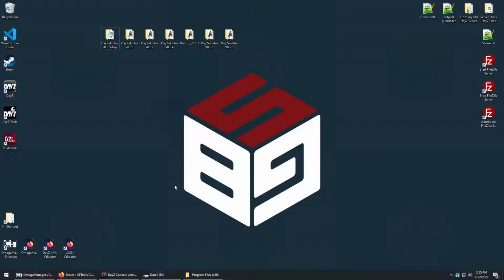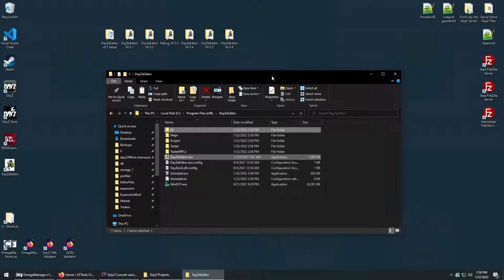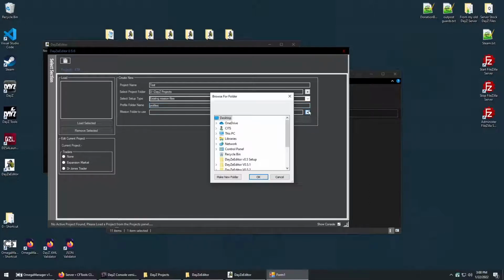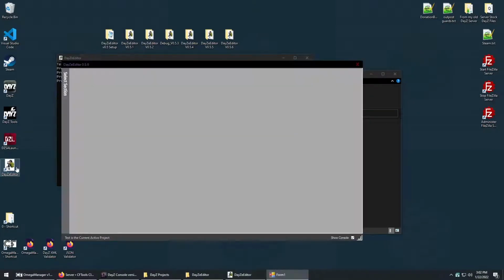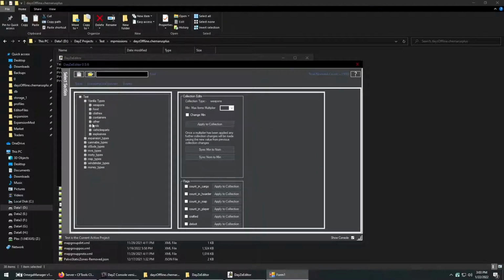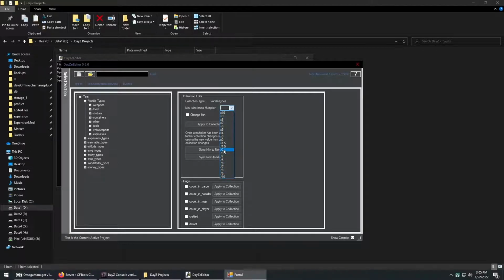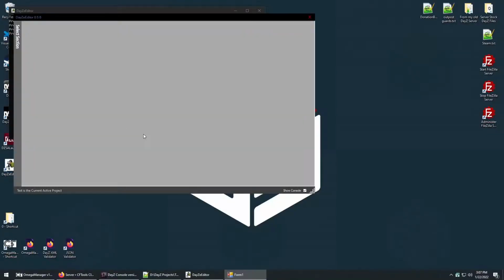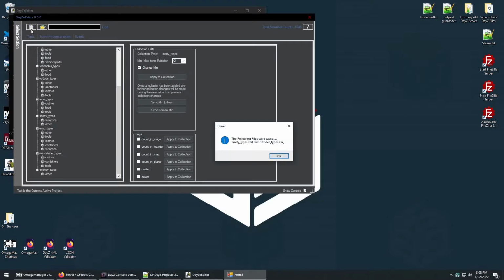DayZ Server Hosting: DayZ eEditor Install & First Project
I worked with Shawminator on putting together a newer video on installing DayZ eEditor.

Edit: 5:30 you need to select the trader, and then click save.

Discord channel link with links to all the needed files.